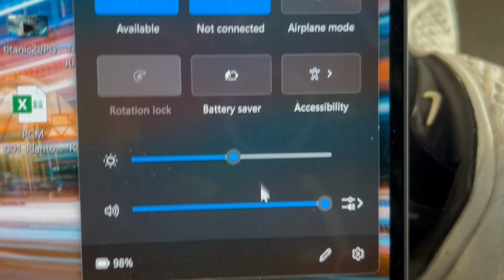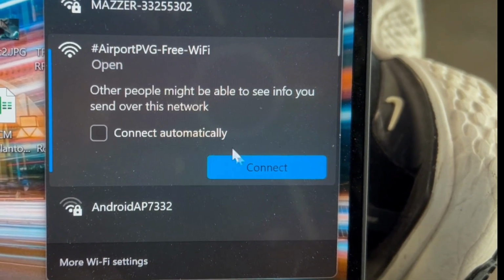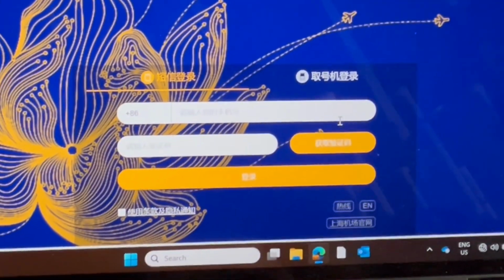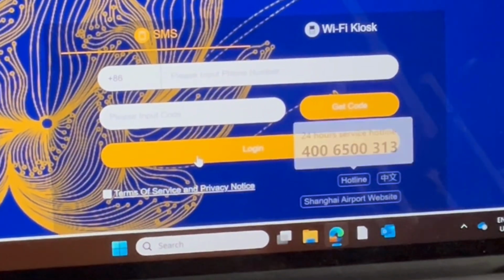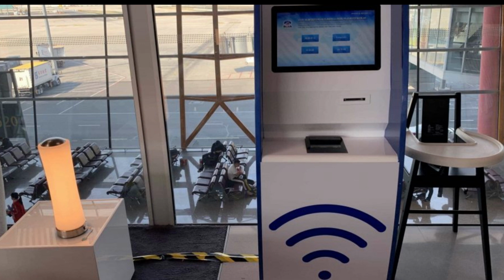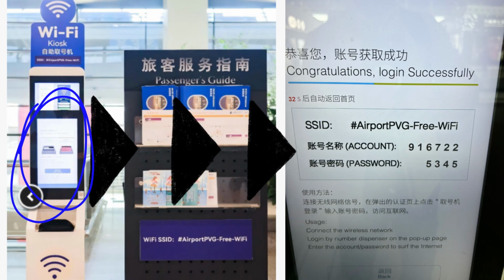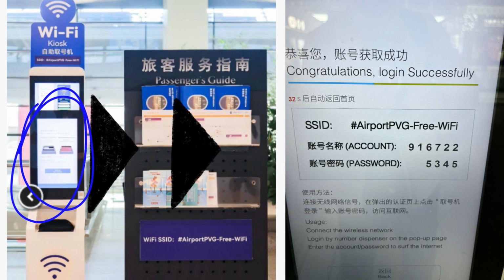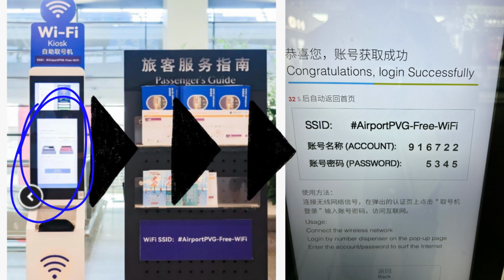How to Get Free WiFi at Shanghai Pudong International Airport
Planning a trip through Shanghai Pudong International Airport? In this video, we’ll show you step-by-step how to access free WiFi at the airport. From locating WiFi hotspots to connecting your device, we’ve got you covered. Whether you’re a frequent flyer or a first-time traveler, this guide will help you stay online and make the most of your time at the airport. ✈️📶